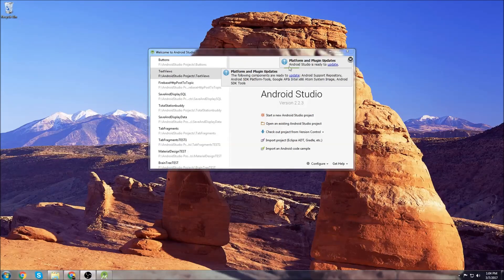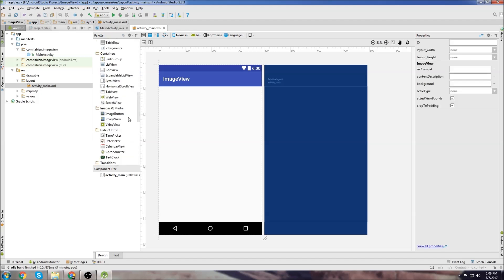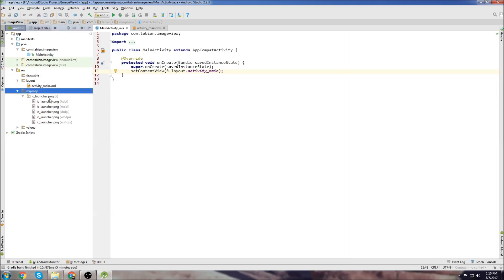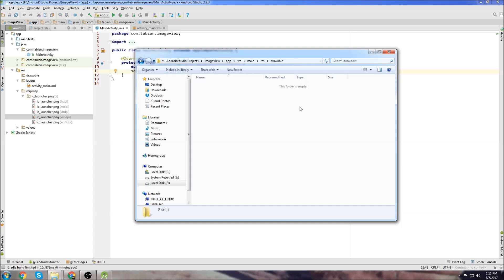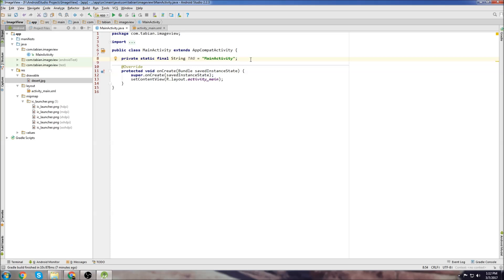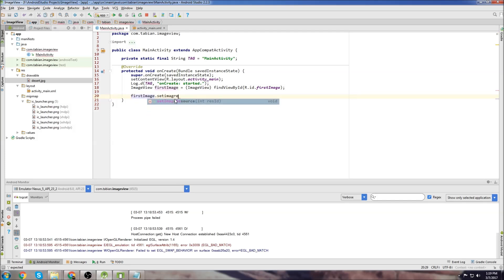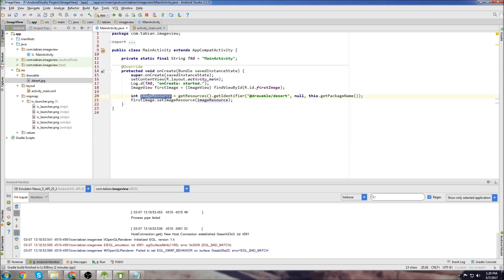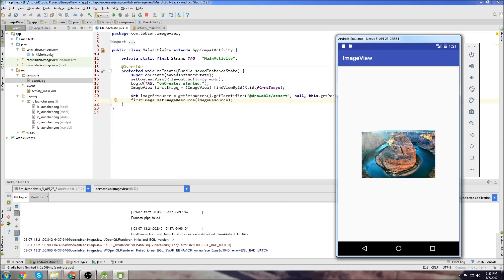Android Beginner Tutorial #5 - How to Display Images in Your App Using An ImageView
By the end of this video you will know how to:
1) Display an Image of your choice into your app
2) Create an ImageView placeholder that you can set your images to
3) Set the size of your ImageView placeholder
4) Add Images to the drawables folder in your app (so you can easily access them in your project)